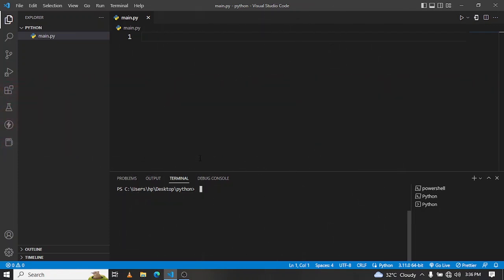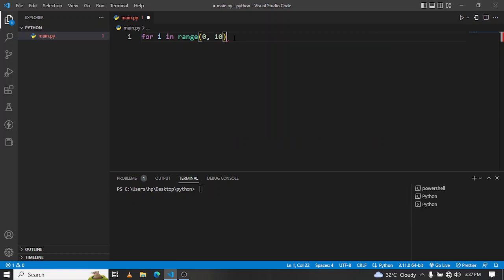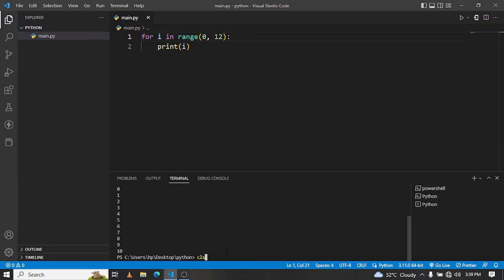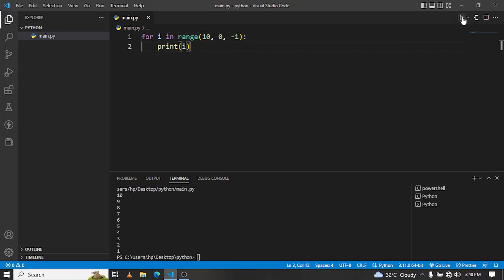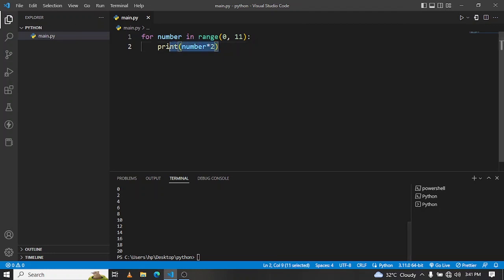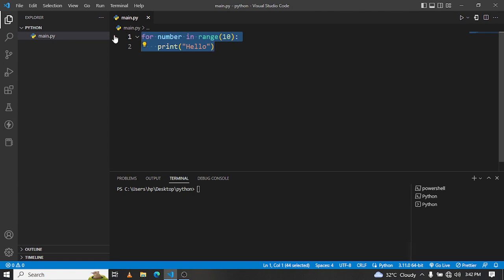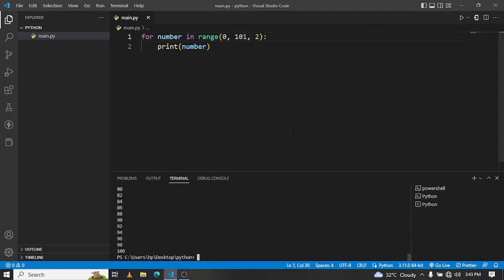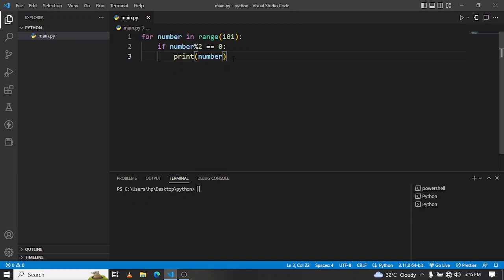Learn python fundamentals - part8 (For loops)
If you're new to Python and want to learn the basics of the language, then this video is for you! I'll teach you the basics of Python in a simple, straightforward way, so that you can start programming right away!

Neste vídeo, vou ensinar o básico do Python, incluindo variáveis, tipos de dados, entradas, saídas e caracteres de escape.

Se você é novo em Python e quer aprender o básico da linguagem, então este vídeo é para você! Vou ensinar o básico do Python de maneira simples e direta, para que você possa começar a programar imediatamente!

इस वीडियो में, मैं आपको पायथन की मूल बातें सिखाने जा रहा हूँ, जिसमें चर, डेटा प्रकार, इनपुट, आउटपुट और एस्केप कैरेक्टर शामिल हैं।

यदि आप पायथन के लिए नए हैं और भाषा की मूल बातें सीखना चाहते हैं, तो यह वीडियो आपके लिए है! मैं आपको पाइथन की मूल बातें सरल, सीधे तरीके से सिखाऊंगा, ताकि आप तुरंत प्रोग्रामिंग शुरू कर सकें!